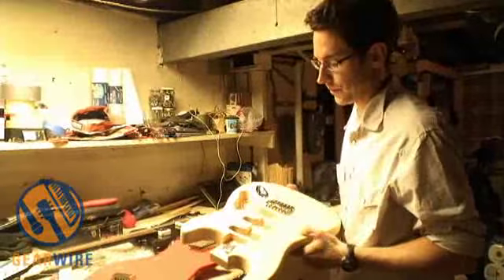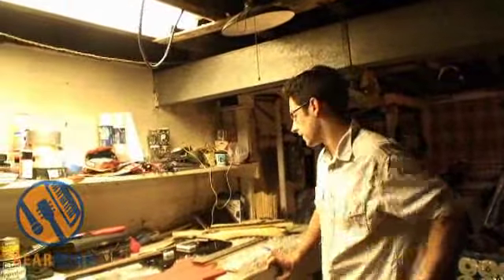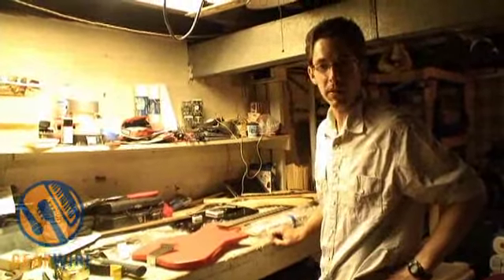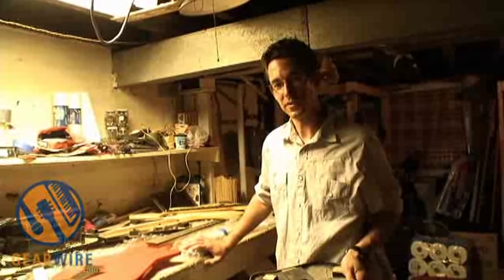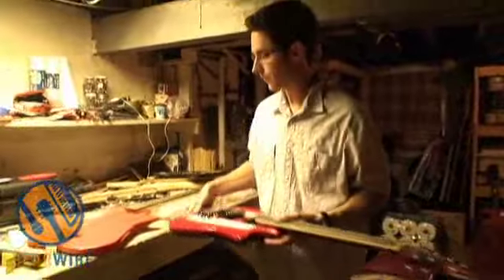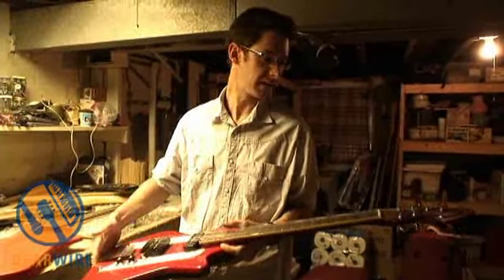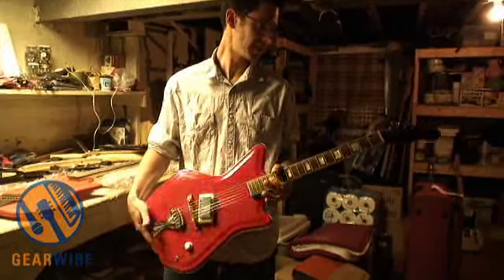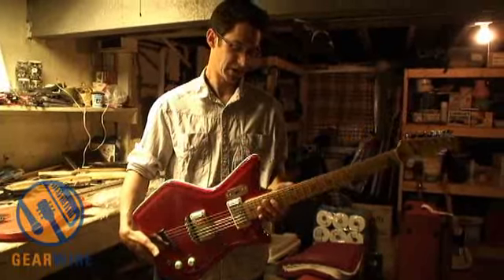Guitar Kits USA Res-O-Glas Guitars Are Handmade By YOU, But Not In A Crazy Homemade Kind Of Way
Gearwire's Patrick Ogle visited Guitar Kits USA to see what goes into buillding a guitar from a kit and some other stuff. That's basically how to describe the build-on package you get when you buy the Res-O-Glas kit: it comes with the basics and you supply the rest. Honestly, though... they sound pretty good!